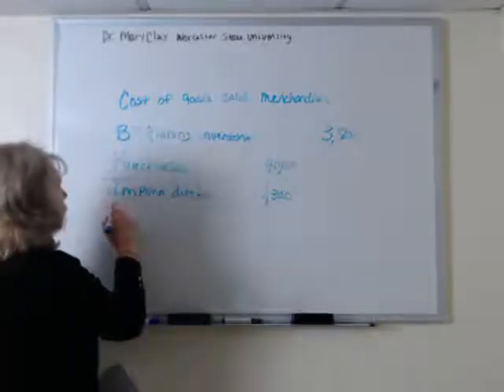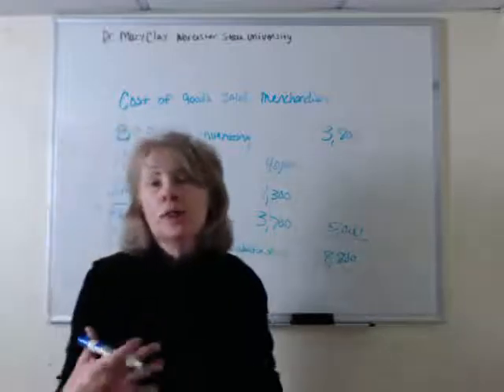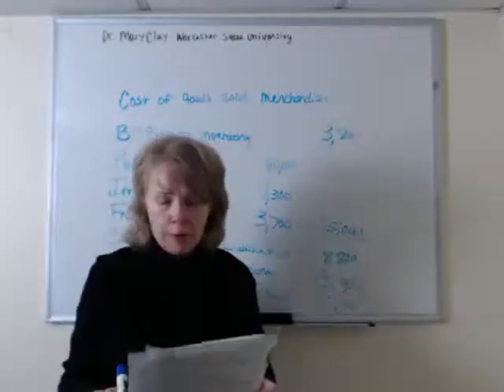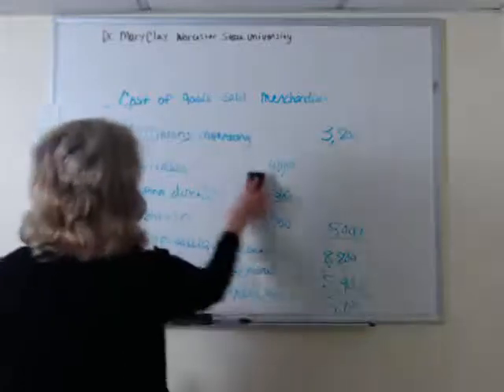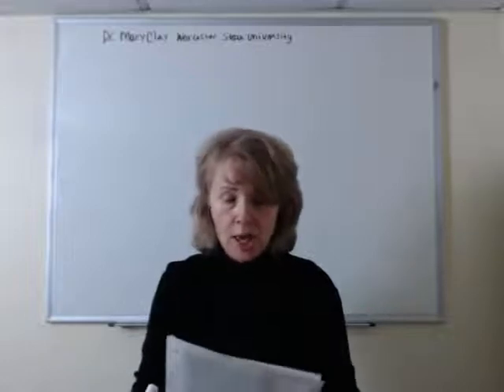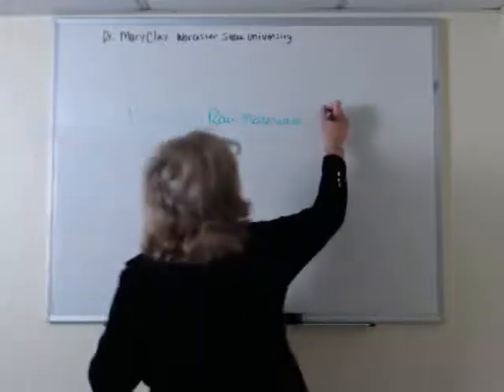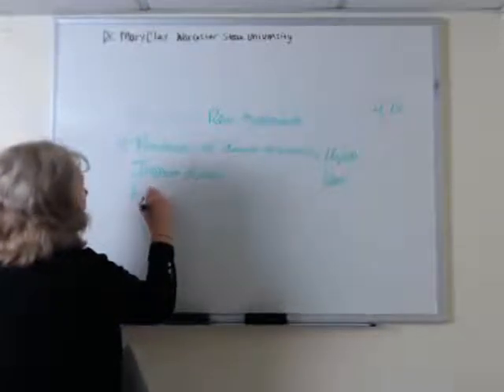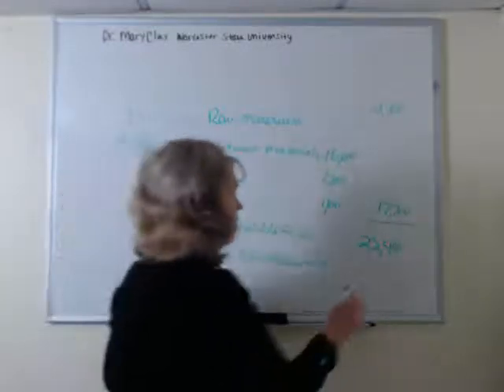Compute merch cogs & DM Used